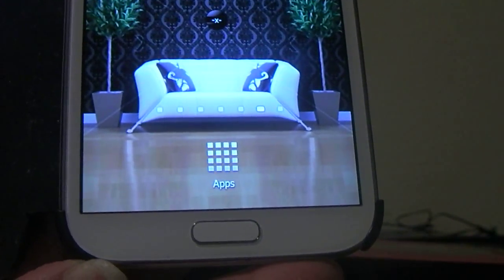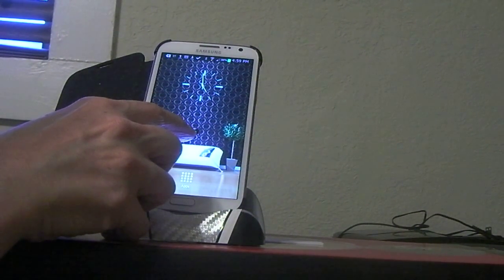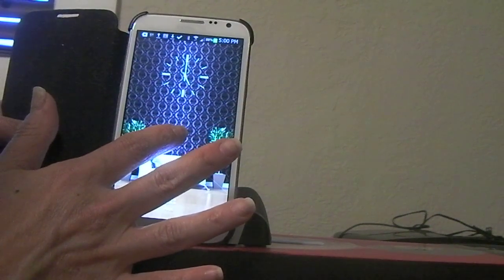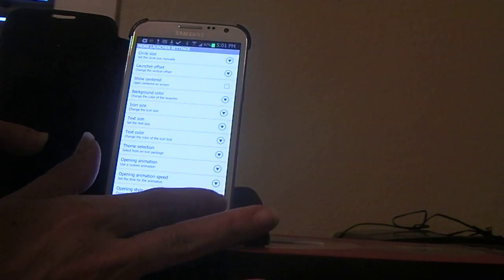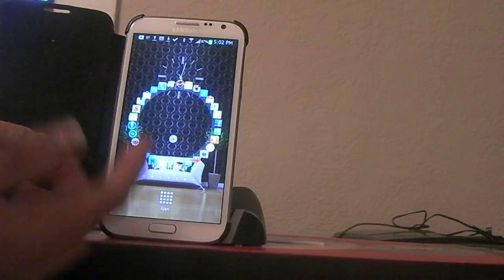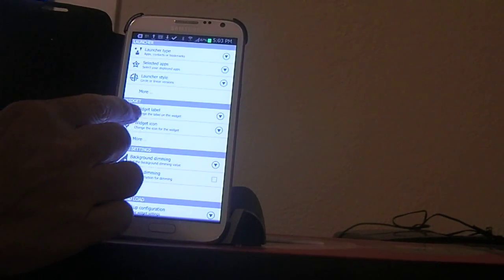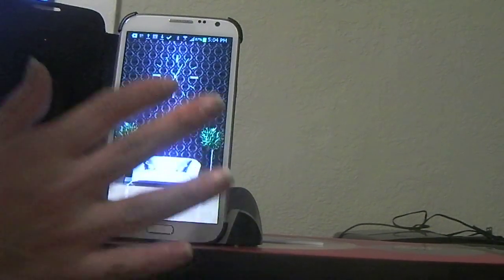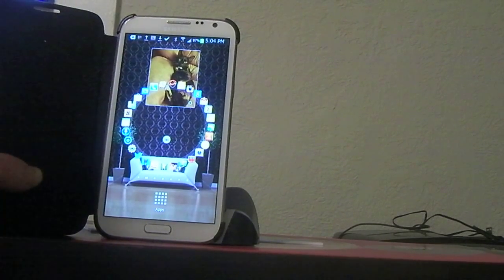CIRCLE LAUNCHER - Set Up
For those of you that like a "clean screen" like me, hide ur icons and only see them when u tap the little button with Circle Launcher free from Google Play Store